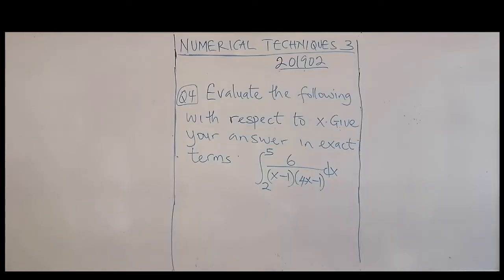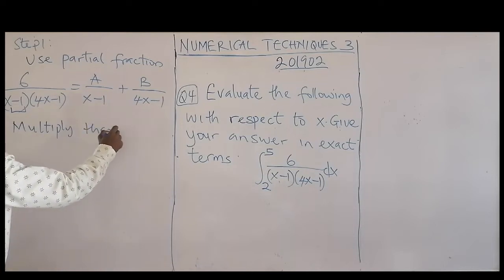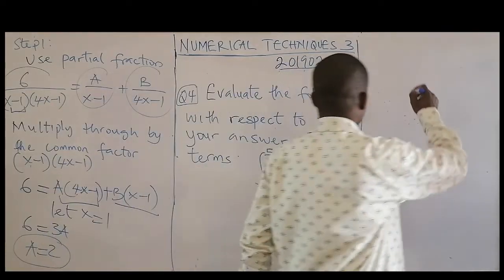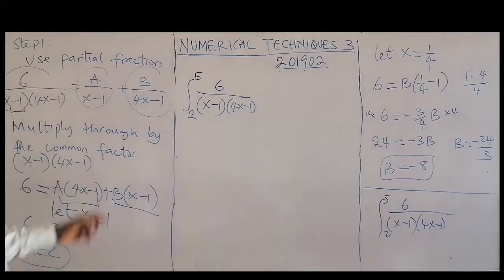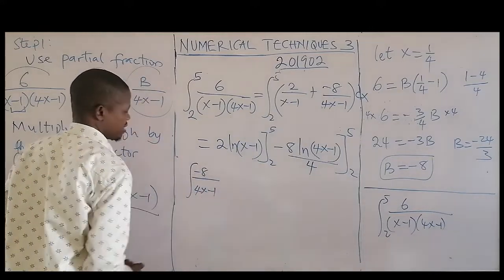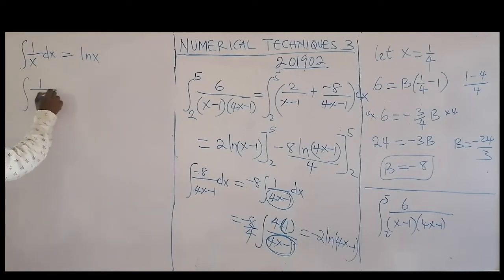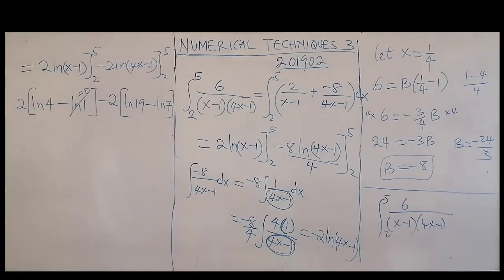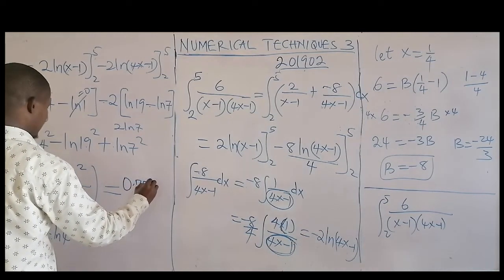Numerical Techniques 3 | Solving Past Paper Questions on Numerical Techniques 3 | 201902_Q4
This video is specifically geared towards students who want to practice solving past paper questions on Numerical Techniques 3. By solving past papers, students can get a better understanding of the type of questions that may be asked on the exam and can learn to manage their time effectively. . By practicing with past paper questions, students can also build their confidence and reduce exam anxiety.

The topics cover in this video include differentiation, integration , Linear system of equations, Gaussian elimination method, Crammer's Rule, finding magnitude of vectors and angle between them, matrix and differential equations using separation of variable, Maclaurin Series and lots more.